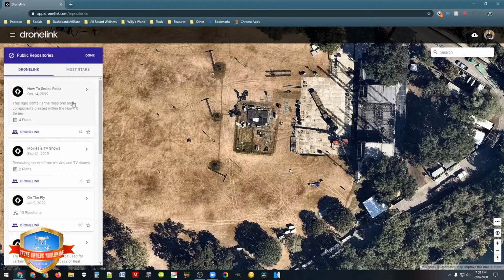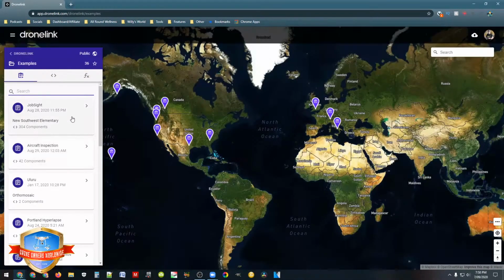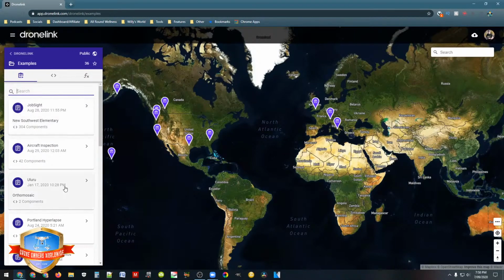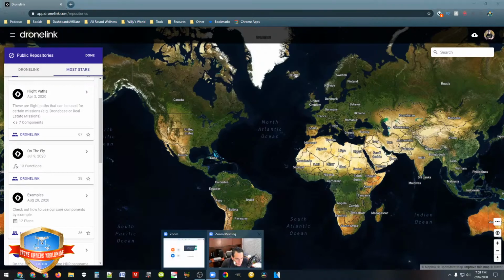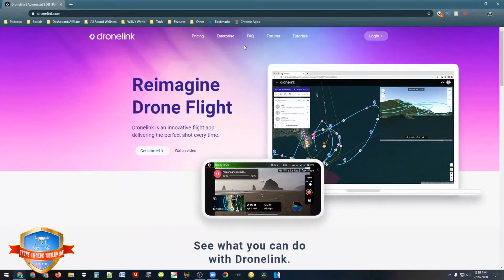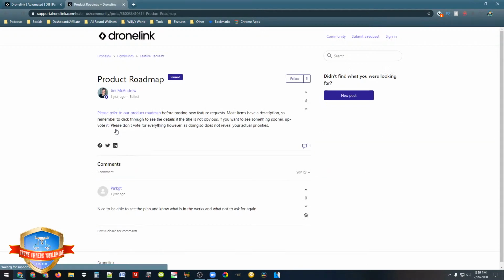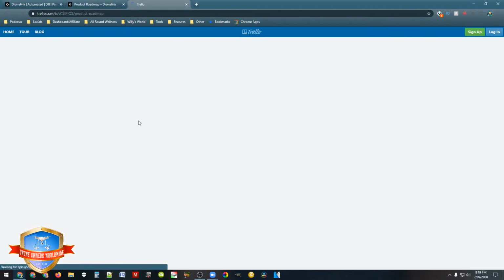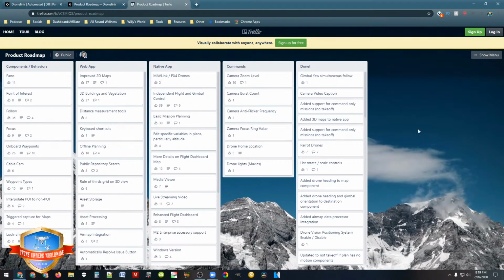Dronelink Q&A - Future Of Flight Automation, Mission Planning & Mapping - Fearless Drone Academy #3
Dronelink is the future of flight automation and mission planning for drone pilots. This software allows drone pilots to use a powerful flight controller with their drones, it also unlocks new features and modes for a range of drones.

Mavic Mini support was recently added to Dronelink which now allows pilots to use waypoints, 360 photos, hyperlapses and more. Tracking modes for the Mavic Mini will be available soon.

👇 My YouTube Filming Gear 👇

Panasonic G9
Osmo Pocket
Rode VideoMicro on-camera microphone
Rode NT-USB studio microphone
Amazon Storefront